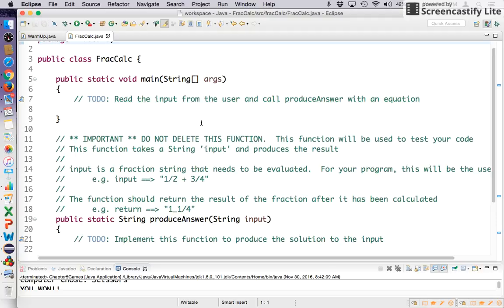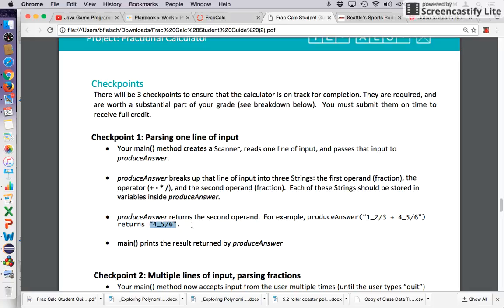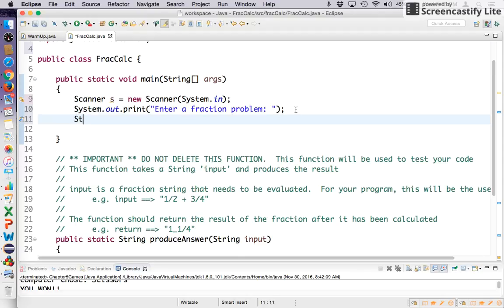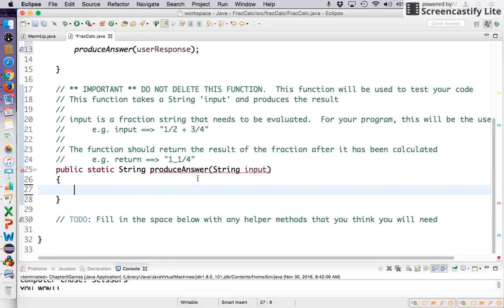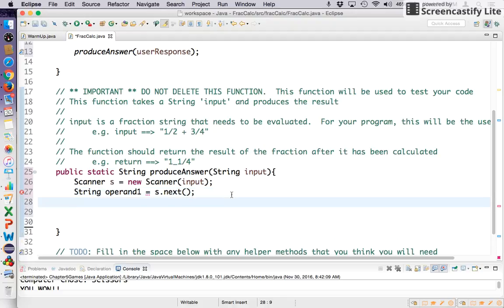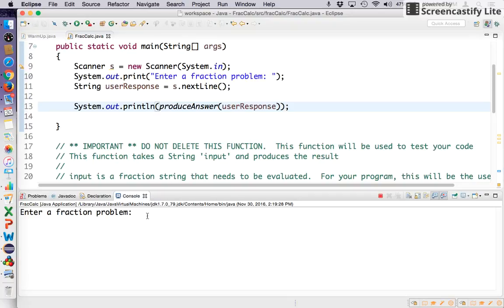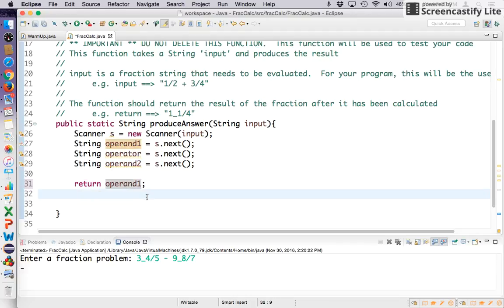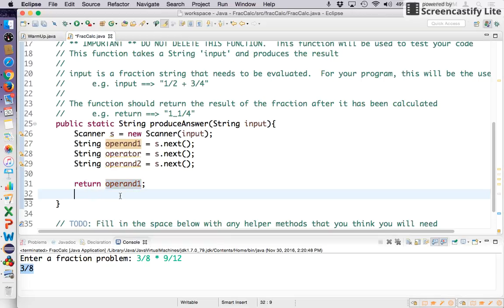Java Frac Calc Part 1 using Scanner